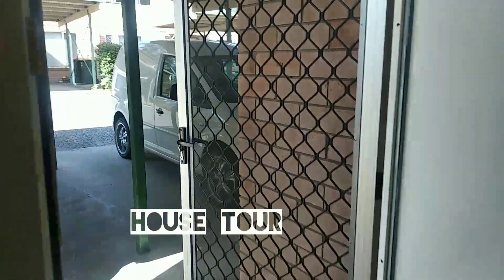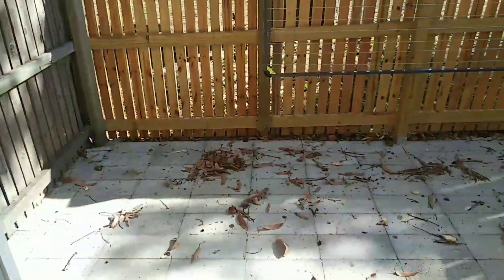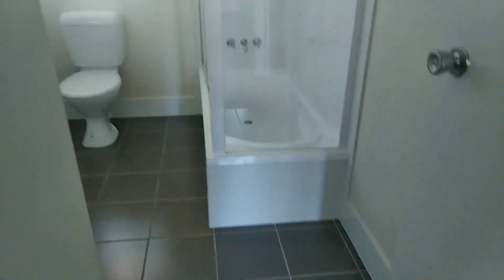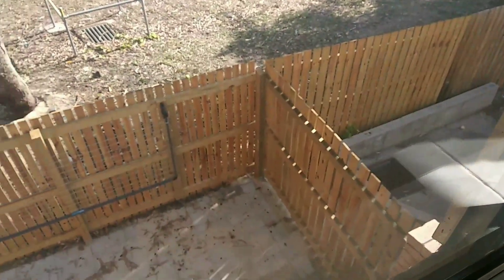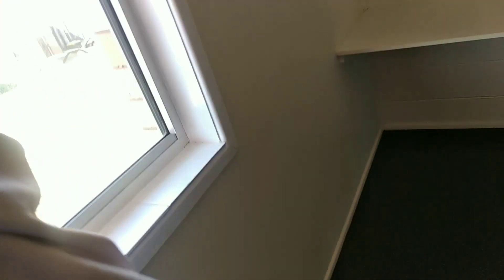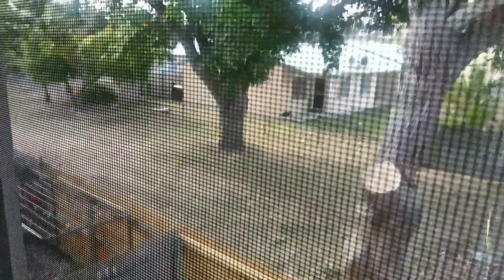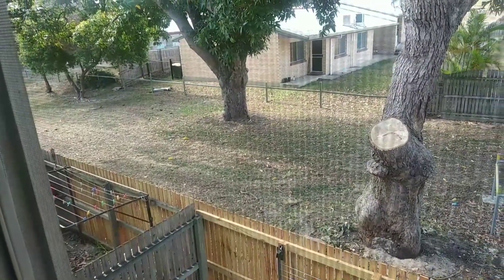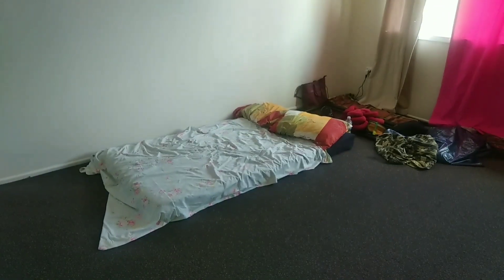FILIPINA LIFE IN AUSTRALIA🇦🇨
HOUSE TOUR...Our new  relocation to Queensland from New South Wales to affordable and quiet rental..
Merry Christmas to every one God bless all